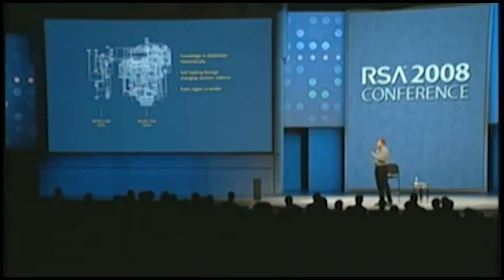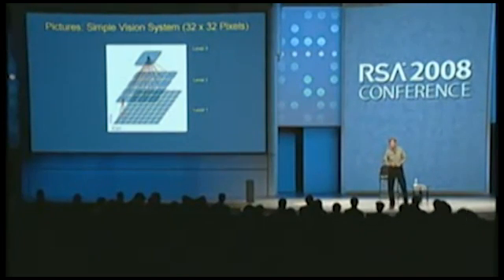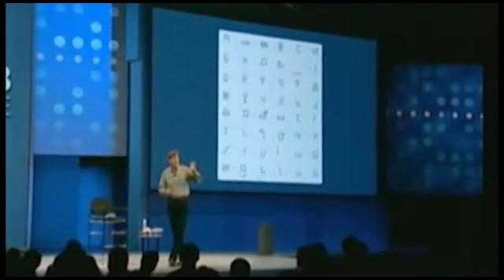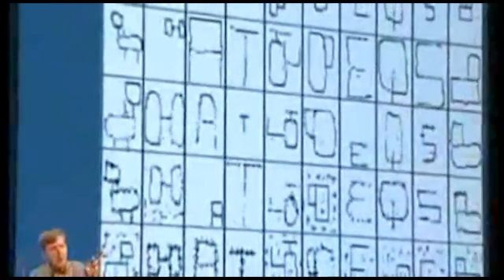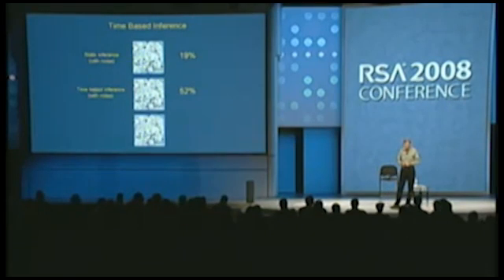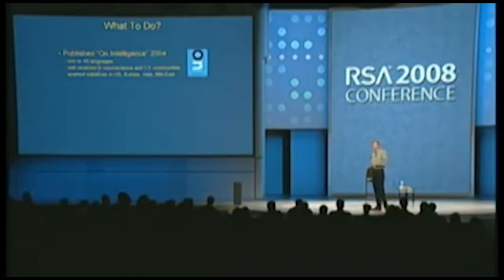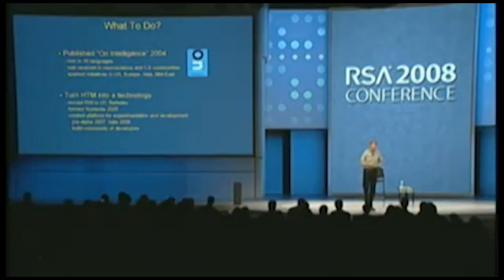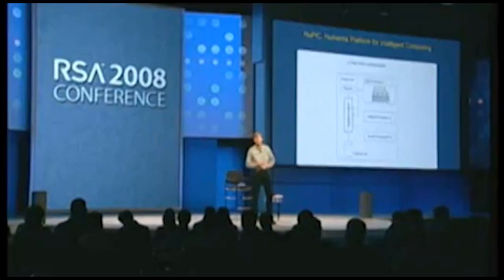Jeff Hawkins on the neocortex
Software can already reap benefits from emulating the brain, and a revolution in artificial intelligence (AI) is already underway. This video contains excerpts from a 2008 talk by Jeff Hawkins. Inspired by how the cerebral cortex, the most intelligent part of the human brain, works, he and Dileep George has developed the machine learning model hierarchical temporal memory (HTM). He talks about how software inspired by the cerebral cortex can solve many of the challenges facing artificial intelligence (AI), and revolutionize voice recognition, computer vision, analysis of data, machine learning - as well as many more fields.

WATCH THE FULL TALK